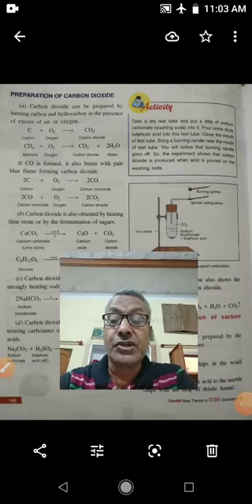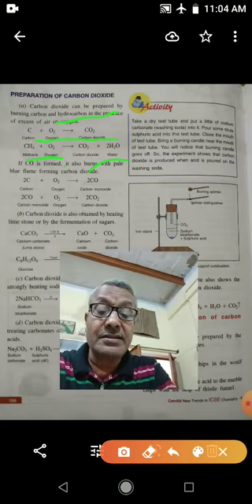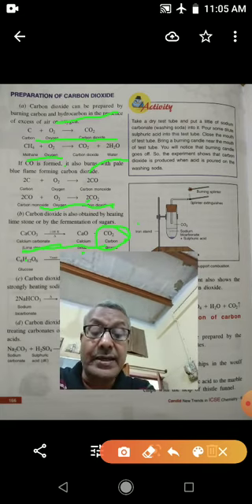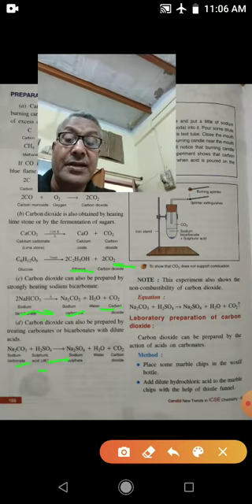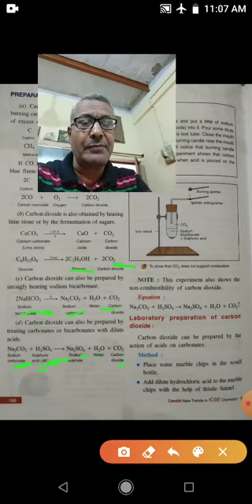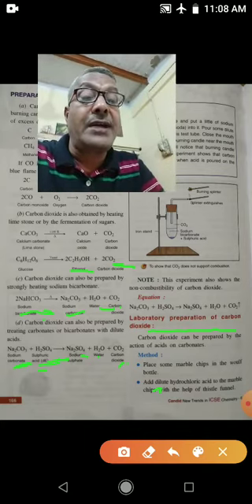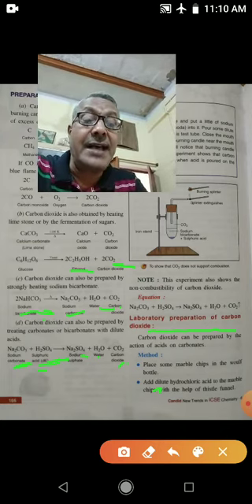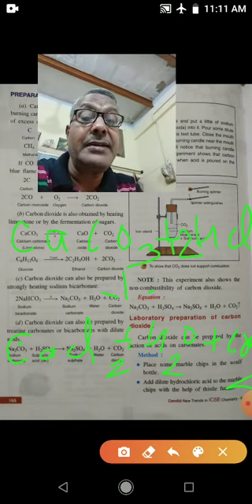Preparation of Carbon dioxide